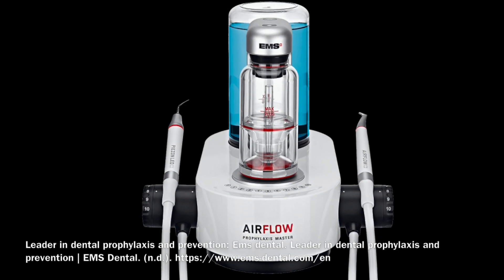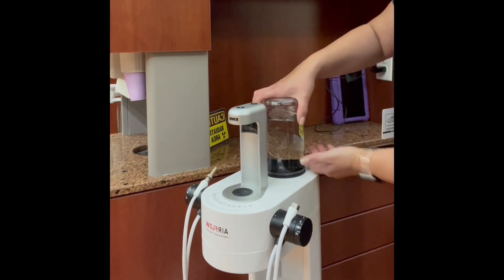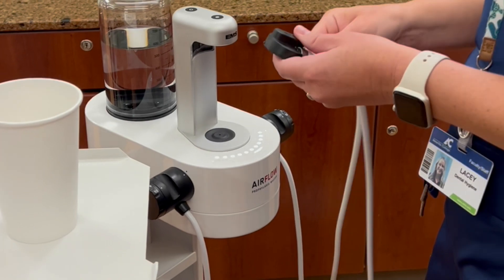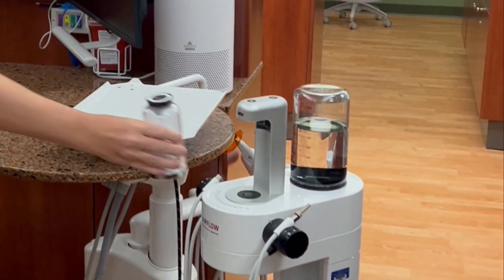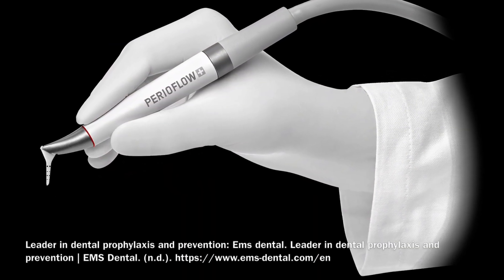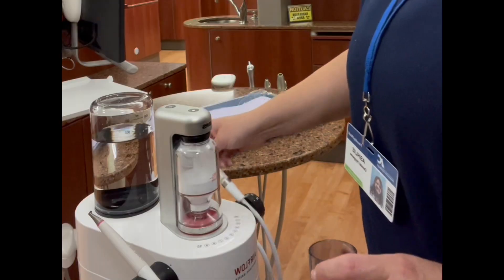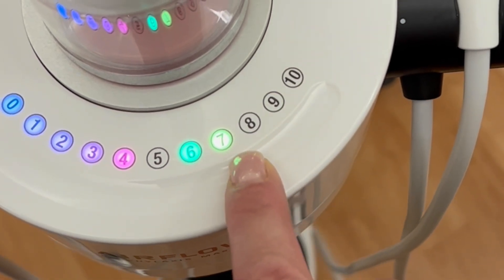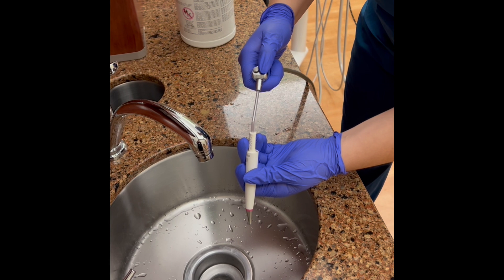Guided Biofilm Therapy & EMS Airflow Prophylaxis Master Assembly, Use, Disassembly, and Disinfection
You will learn the steps to Guided Biofilm Therapy and how to assemble, use, disassemble, and disinfect the EMS Airflow Prophylaxis Master in the Amarillo College Dental Hygiene Clinic.